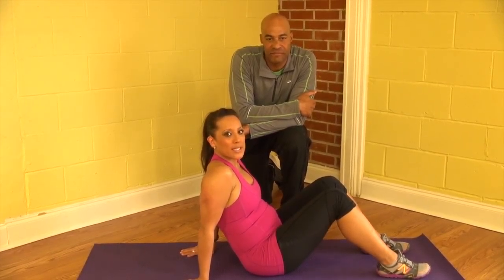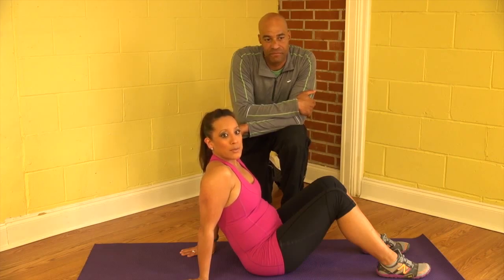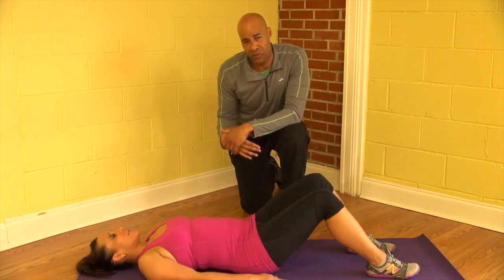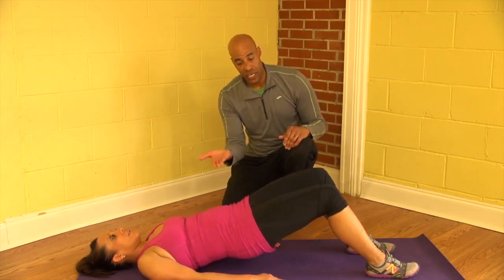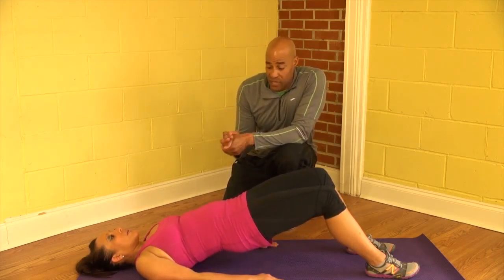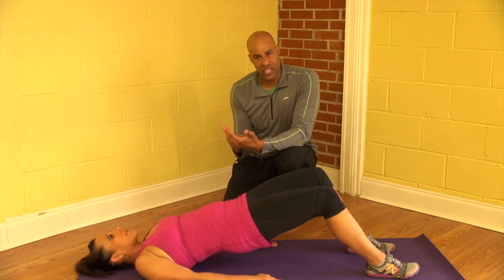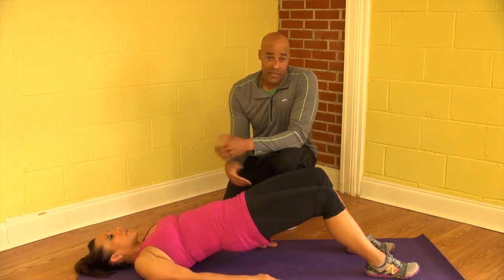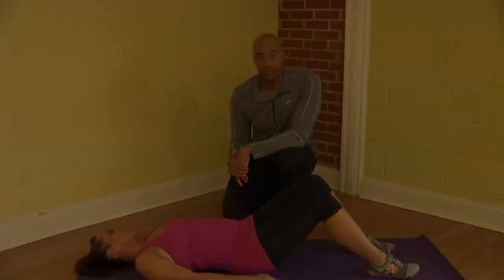Prenatal Fitness - Hip Press